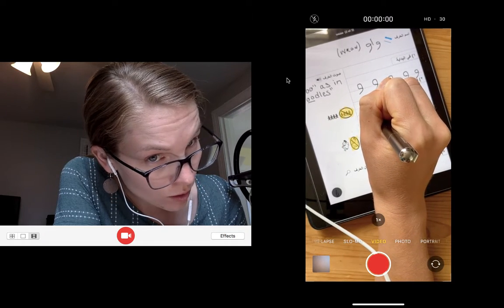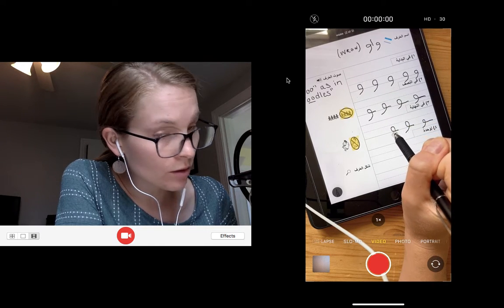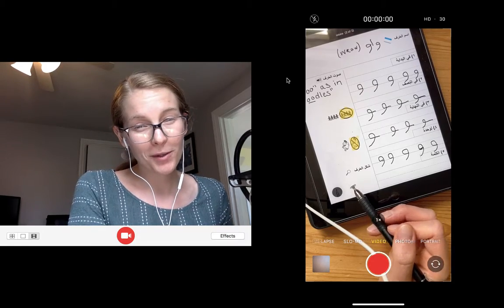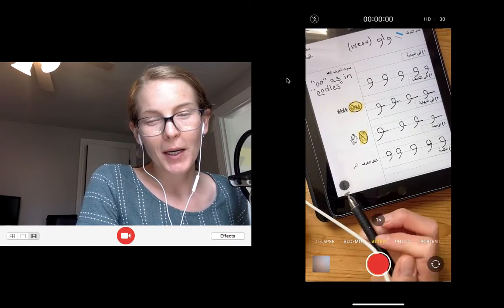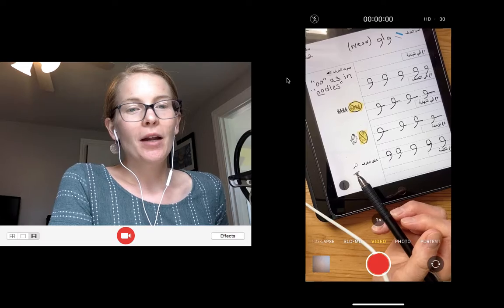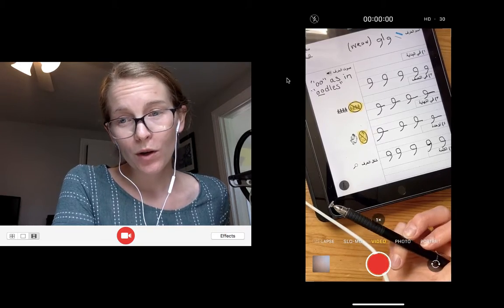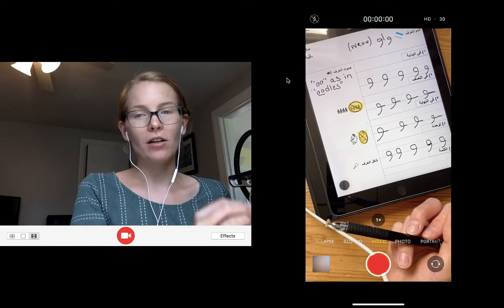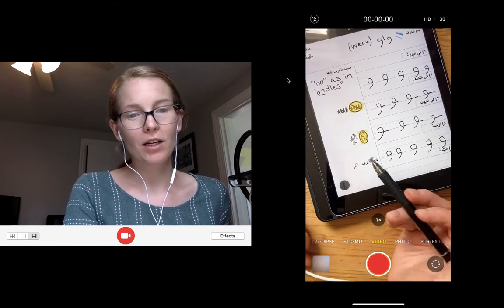5 waaw و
Notes for the letter و